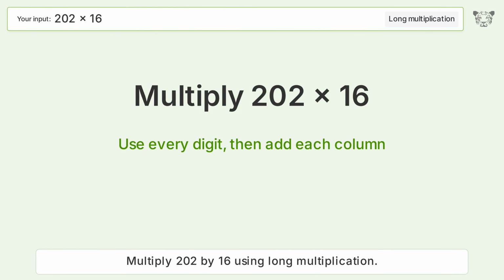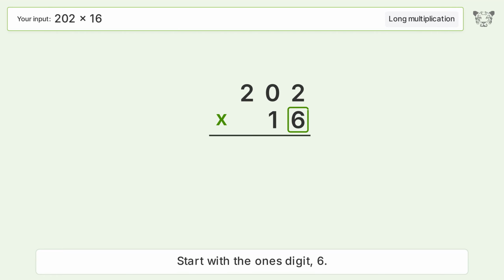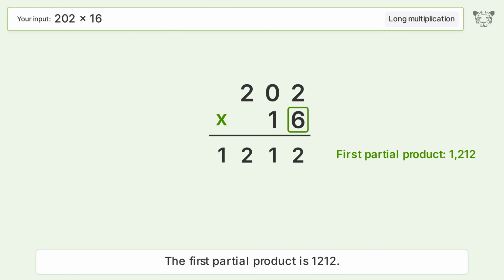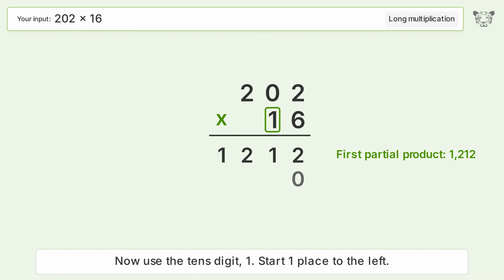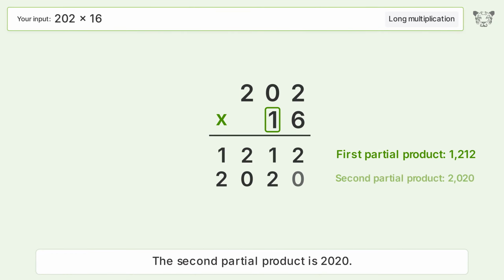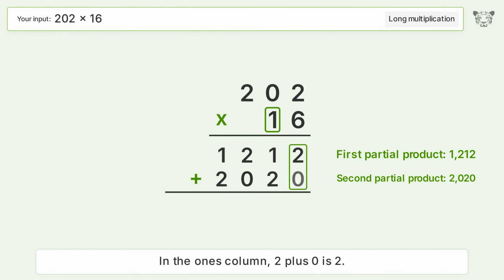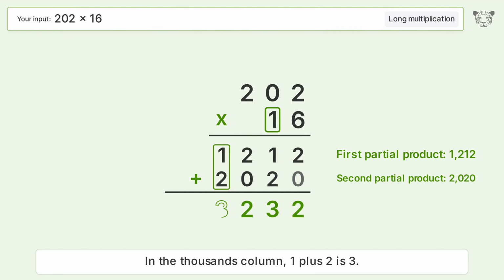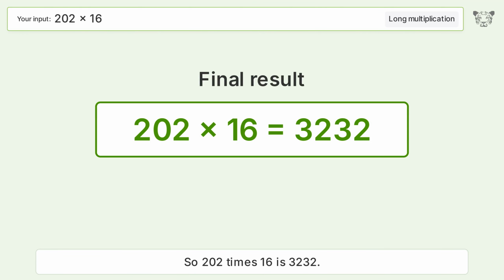202 x 16 Long Multiplication - Step-by-Step